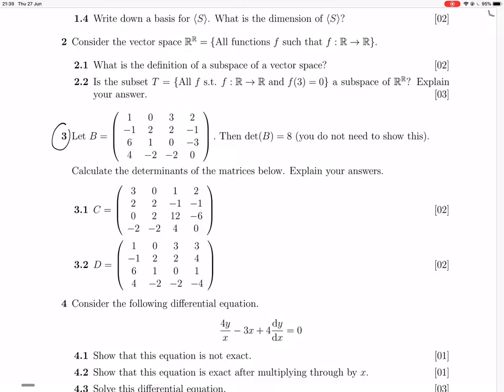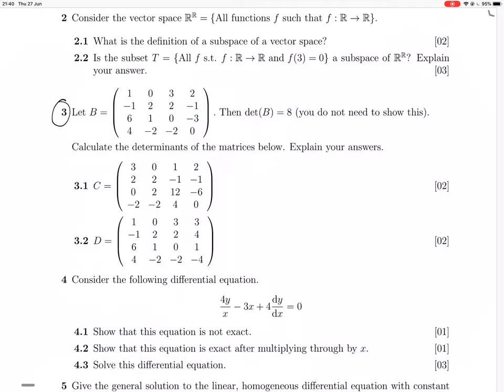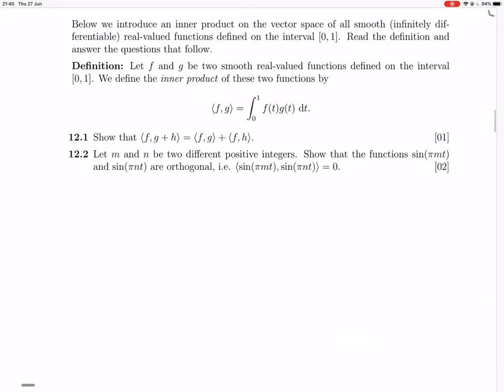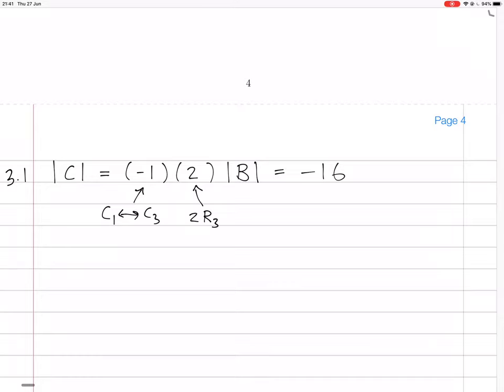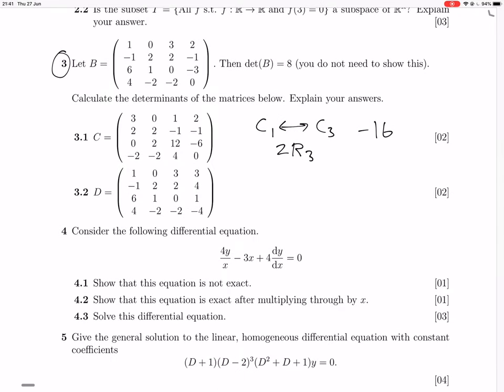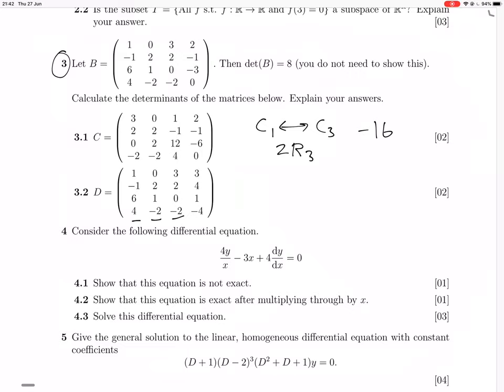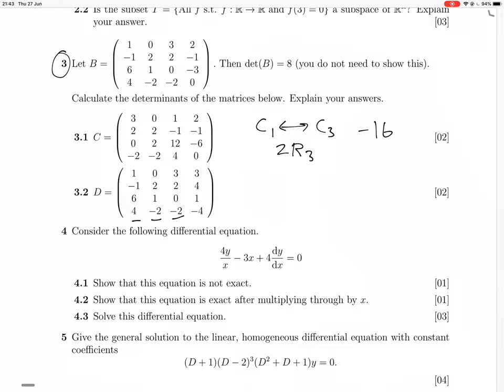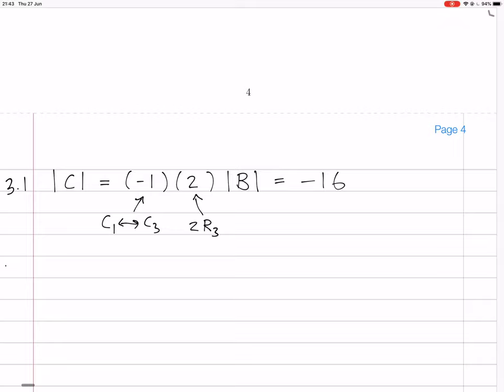2017 exam q3